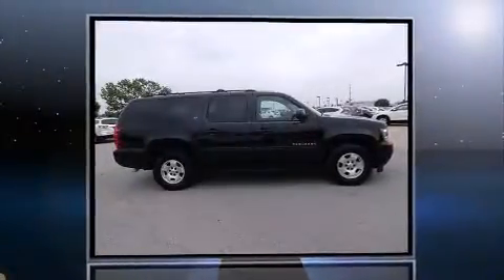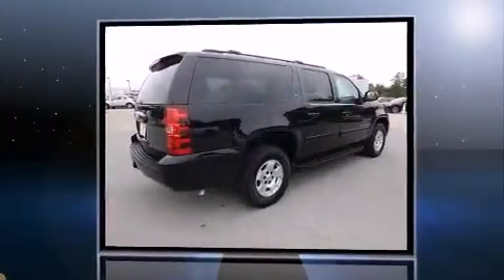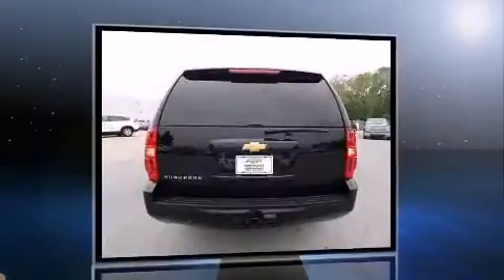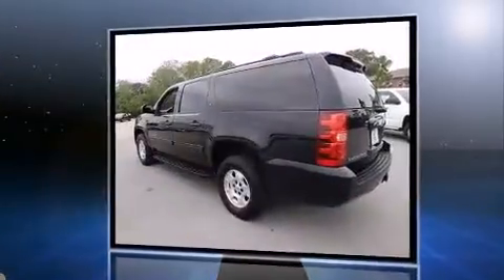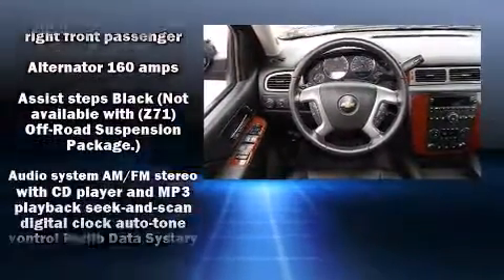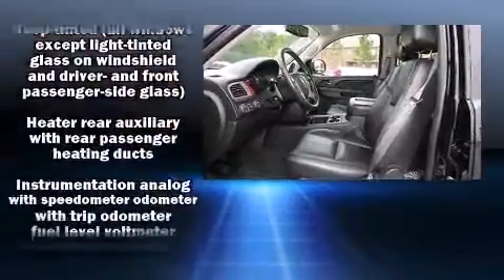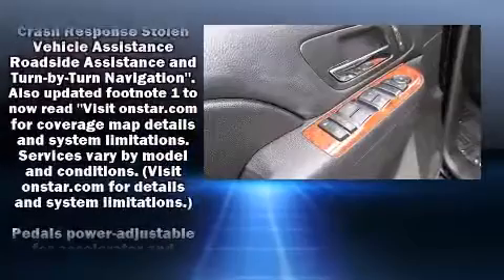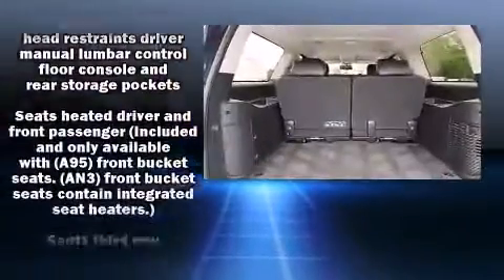2014 Chevrolet Suburban 1500 LT in Tulsa, OK 74133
Step into the 2014 Chevrolet Suburban 1500. Under the hood you'll find an 8 cylinder engine with more than 300 horsepower, and for added security, dynamic Stability Control supplements the drivetrain. Four wheel drive allows you to go places you've only imagined. Chevrolet infused the interior with top shelf amenities, such as: a rear window wiper, a power seat, a trip computer, an automatic dimming rear-view mirror, tilt steering wheel, power door mirrors, and a split folding rear seat. Features such as automatic climate control and leather upholstery prove that economical transportation does not need to be sparsely equipped. Power adjustable pedals allow the driver to optimize his or her driving position, enhancing visibility, comfort and safety. Back seat passengers will appreciate the rear audio controls, allowing them to make easy adjustments to the stereo system. Third row seats provide an even greater maximum passenger capacity. Side curtain airbags deploy in extreme circumstances, shielding you and your passengers from collision forces. We pride ourselves in consistently exceeding our customer's expectations. Stop by our dealership or give us a call for more information.